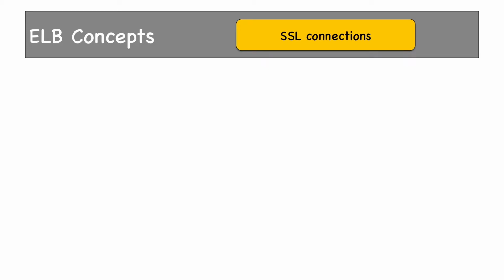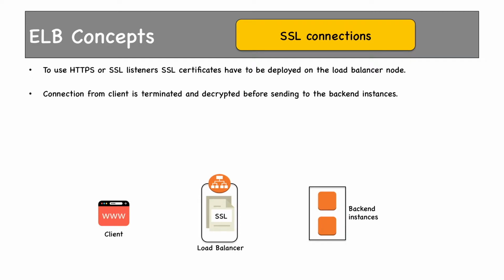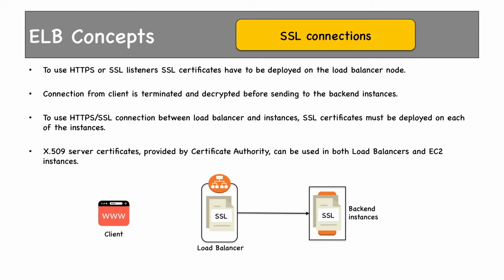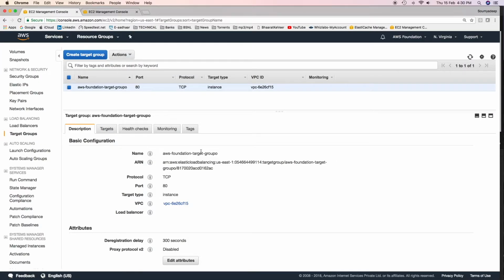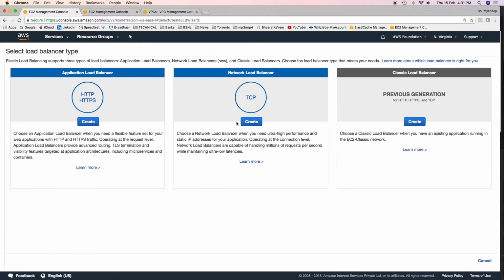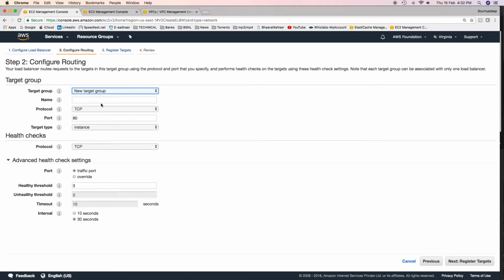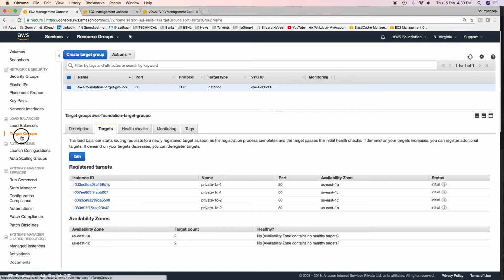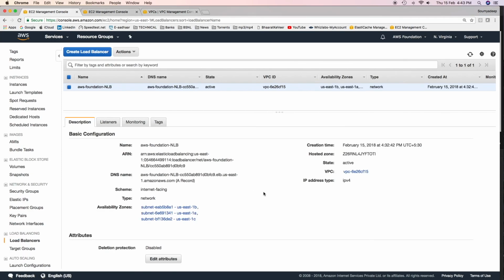5 7 SSL connections, Network Load Balancer